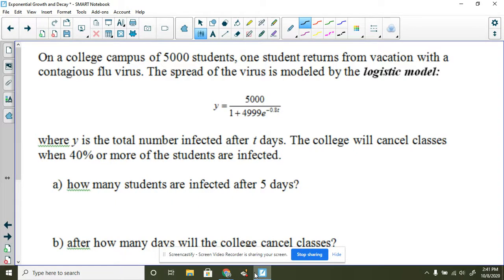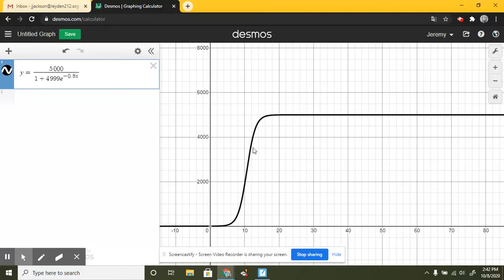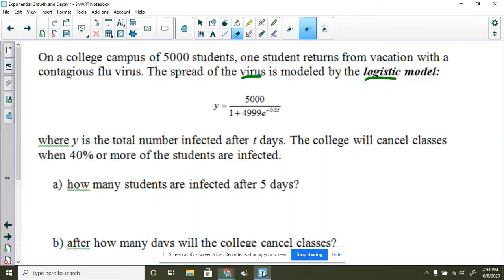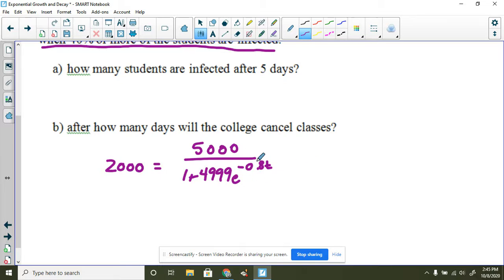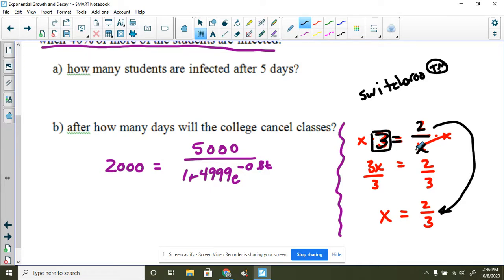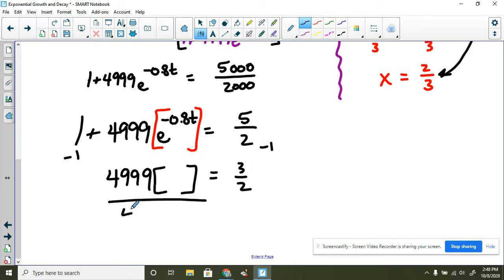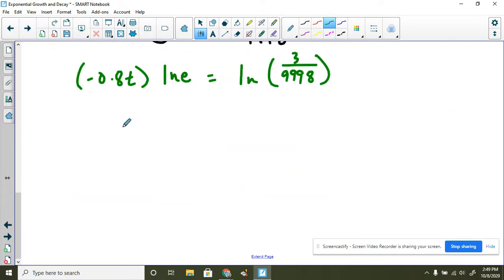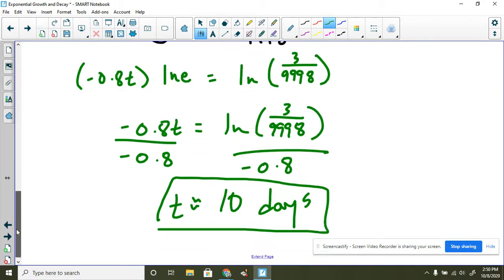Solving a Logistic Growth Equation